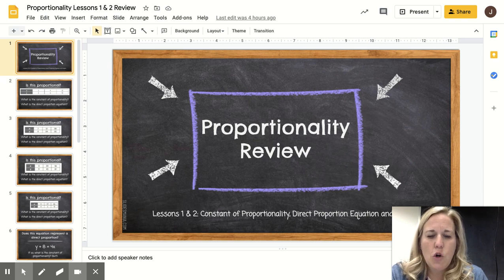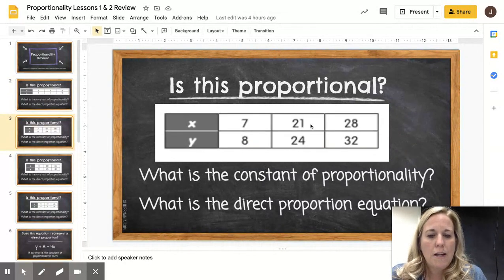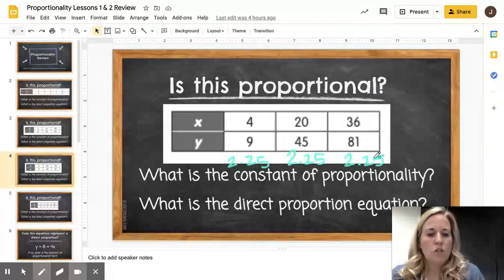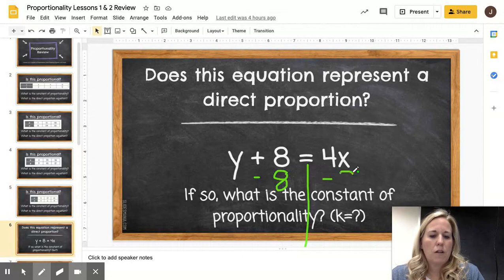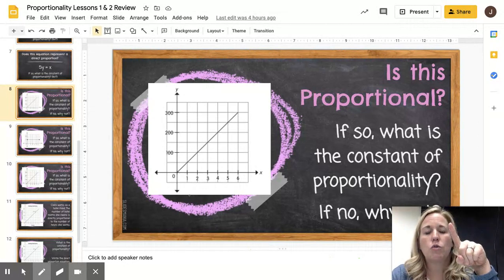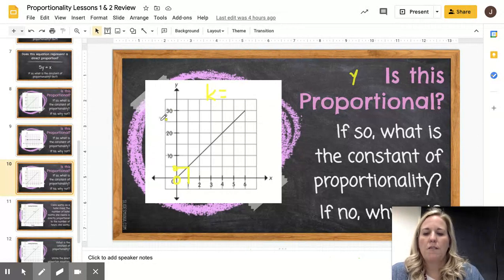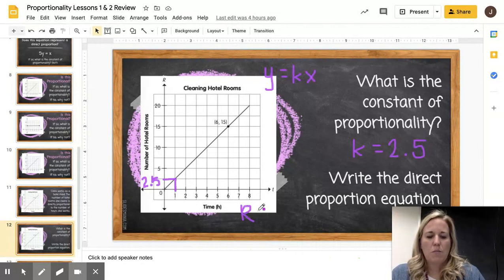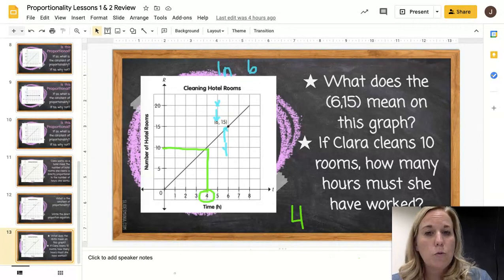Proportionality Lessons 1 & 2 Review - Google Slides